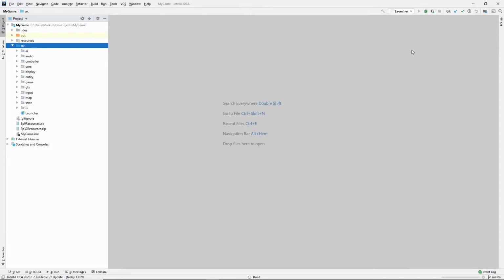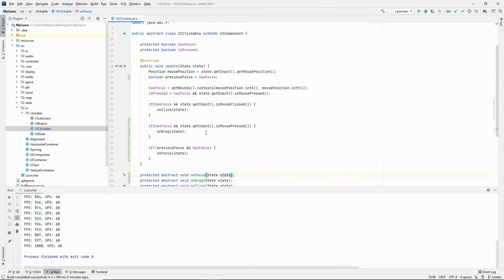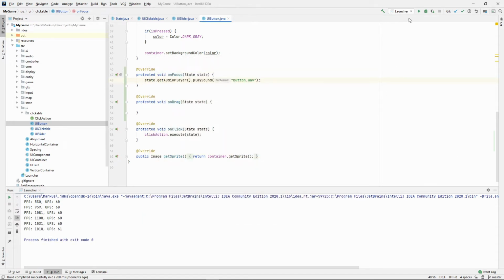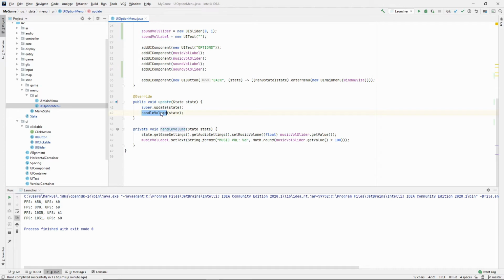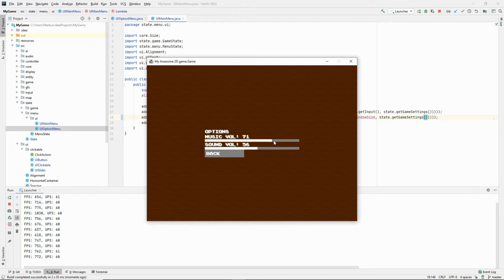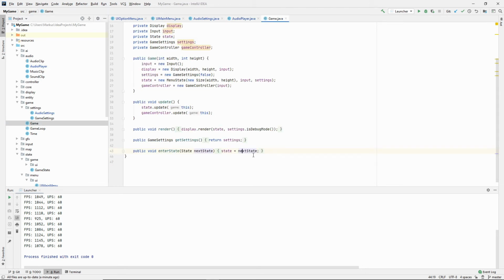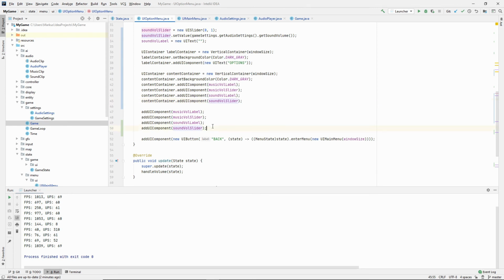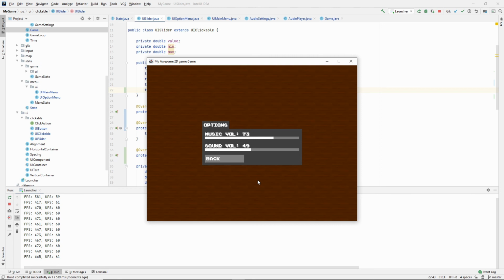Java Game Tutorial: Ep 45 - UI Improvements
Learning Java 2D Game programming: Ep 45 - UI Improvements
In this episode we add two more events to our clickable objects - onDrag and onFocus. We use the onDrag event to drag the slider around, and we use the onFocus event to play a sound when a button gets focus.

We then did some touch ups to the audio player and styled our options menu a little bit. Did you like this menu? Should we continue on that path?